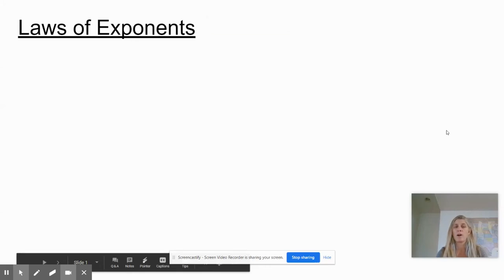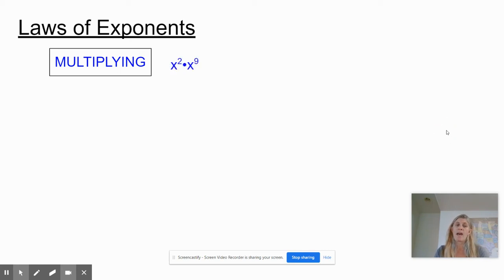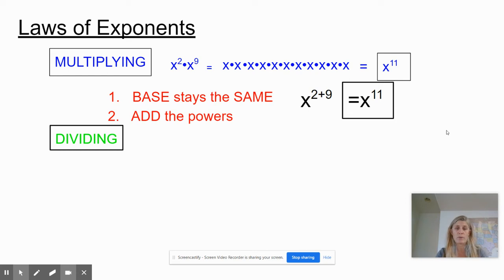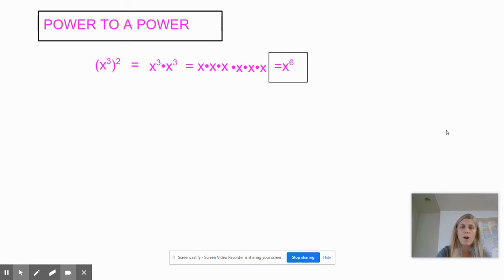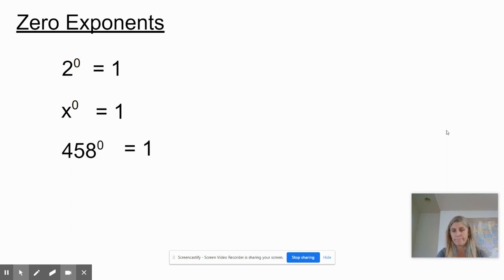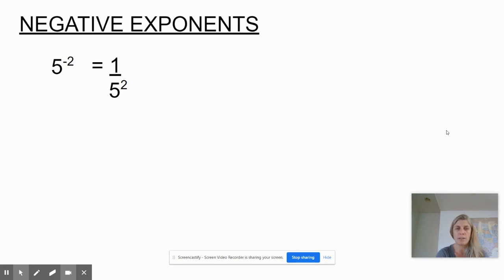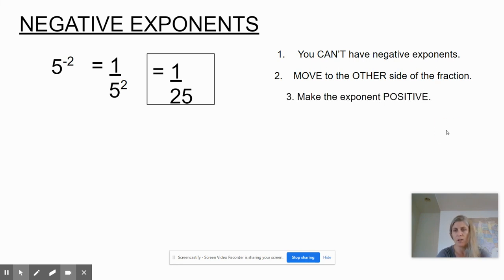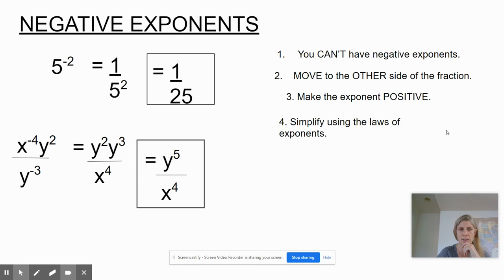3.1.2 Laws of Exponents, Neg, and Zero Exponents